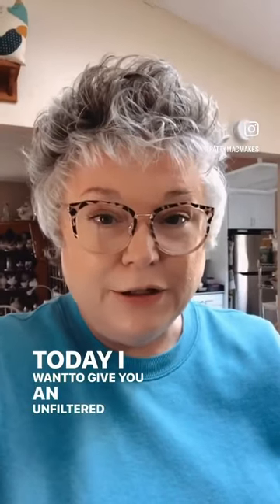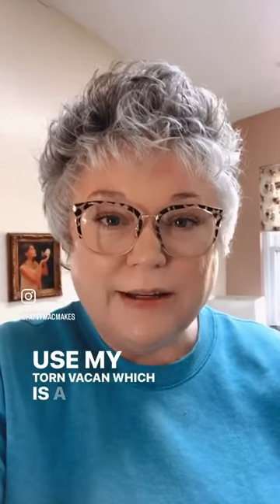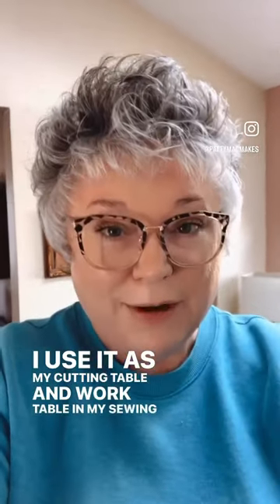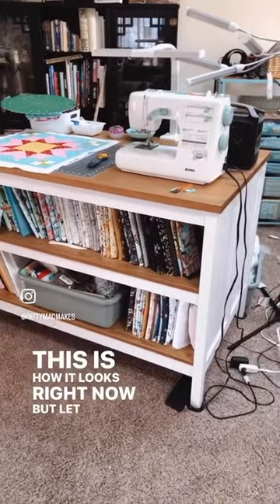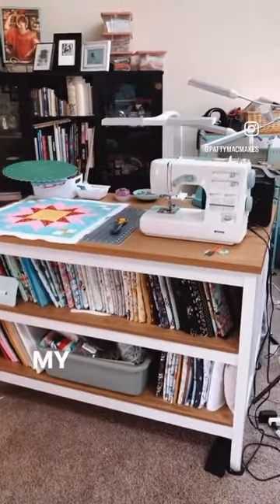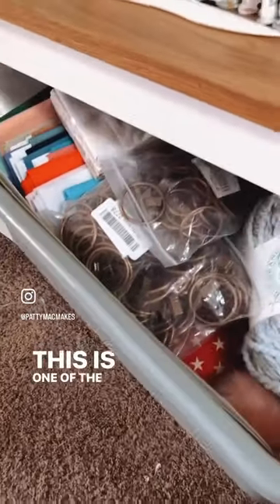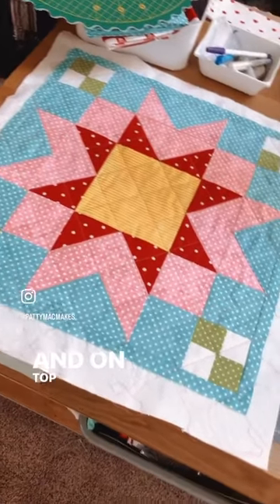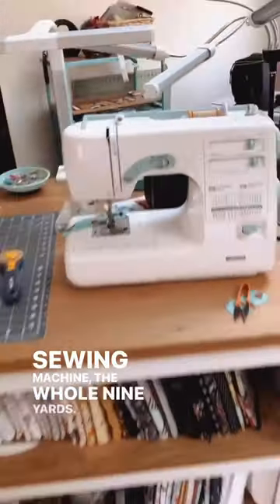SEE HOW TO REPURPOSE IKEA FURNITURE FOR YOUR SEWING ROOM 😄 love the off lable use of the Tornviken